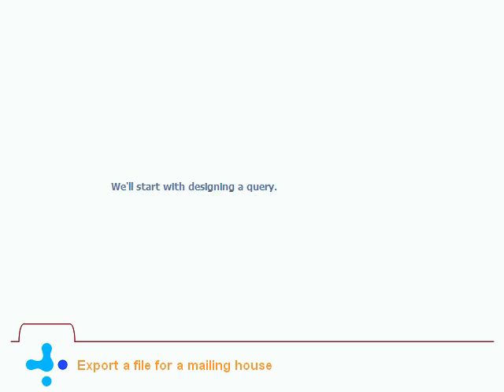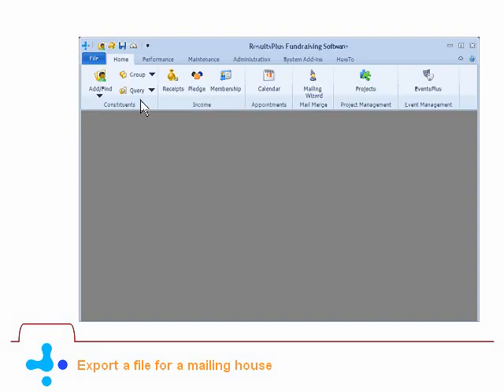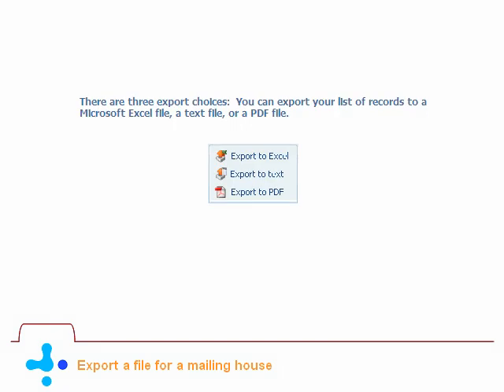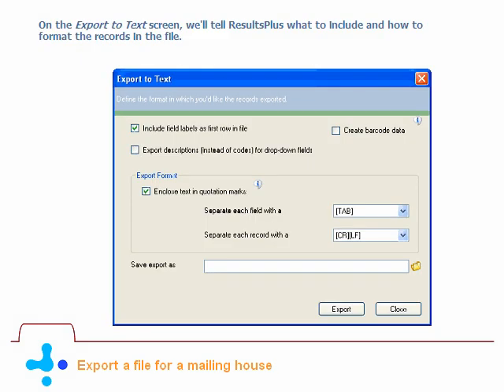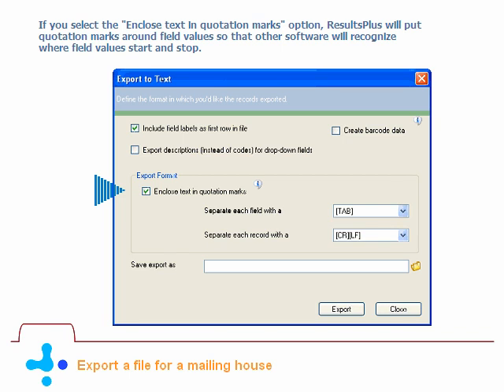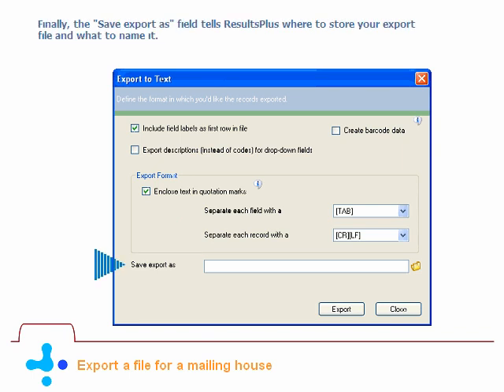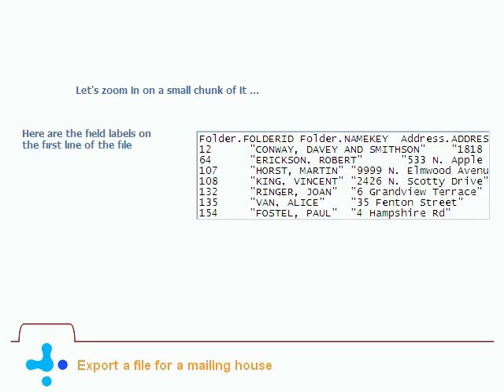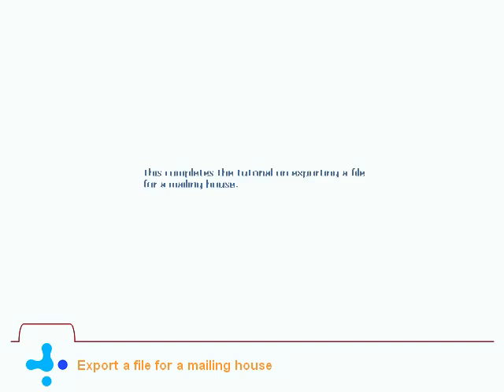ResultsPlus Training Series Exporting a list of constituents to send to the mail house